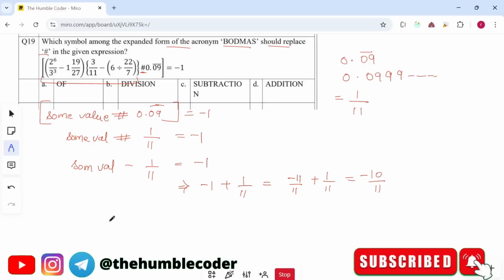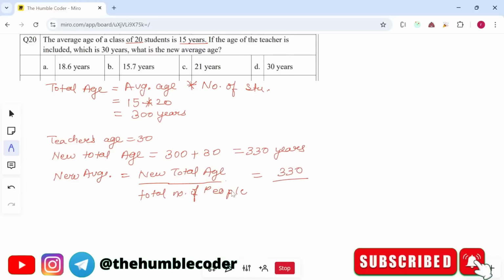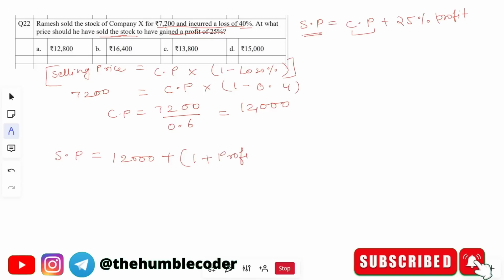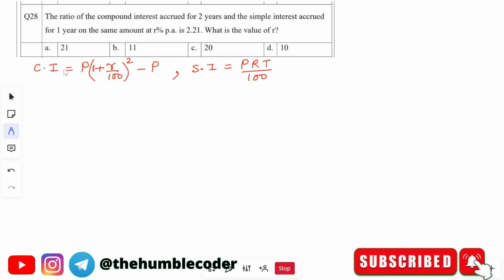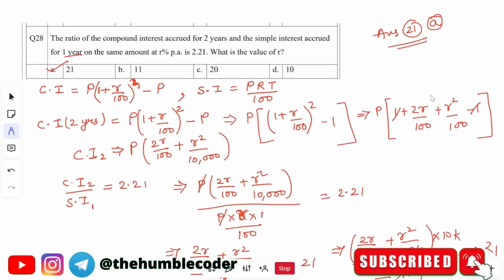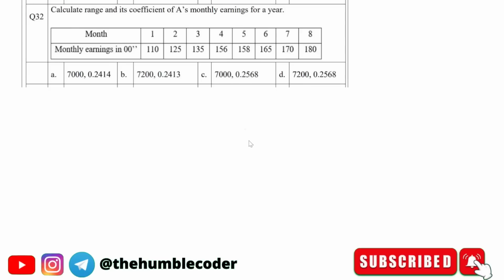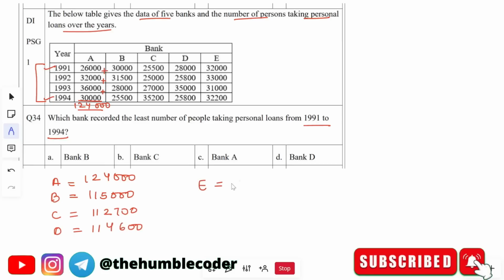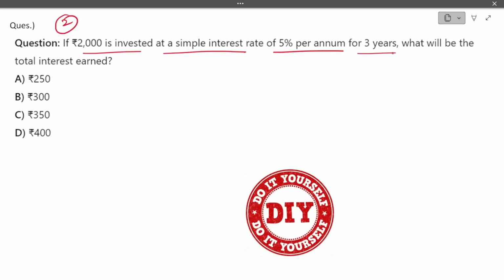🔥 TCS MBA Hiring Numerical and Aptitude Practise Questions | TCS MBA Aptitude Questions in One shot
🔥 TCS NQT Aptitude Percentages Practice Questions | TCS NQT Free Daily Free clasess 2025

Topics Covered in this Video:
✅ TCS MBA Hiring 2025: Exam Overview & Eligibility Criteria
✅ Detailed Syllabus Breakdown for All Sections
✅ Exam Pattern & Marking Scheme
✅ Key Topics to Focus On for Each Subject
✅ Best Books & Resources for Preparation
✅ Time Management & Strategy to Score High
✅ Common Mistakes to Avoid in TCS MBA Hiring Exam
✅ Expected Difficulty Level & How to Crack It